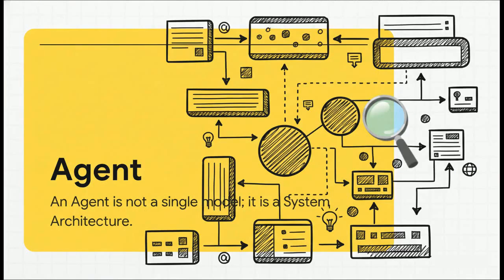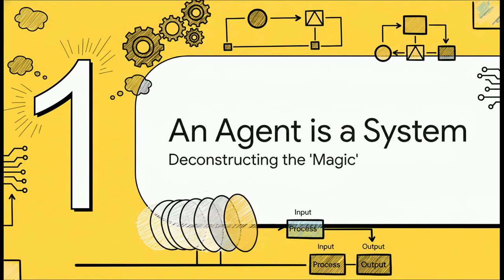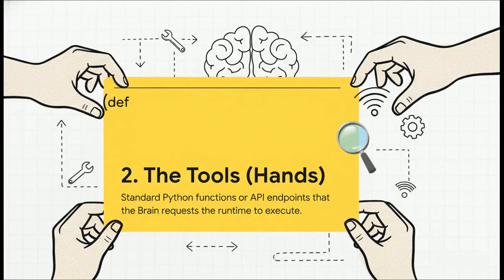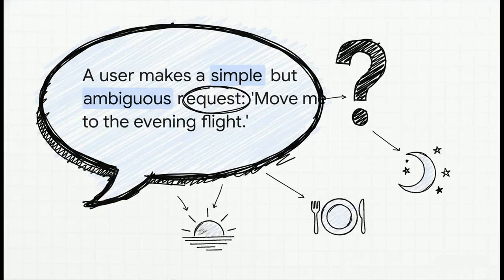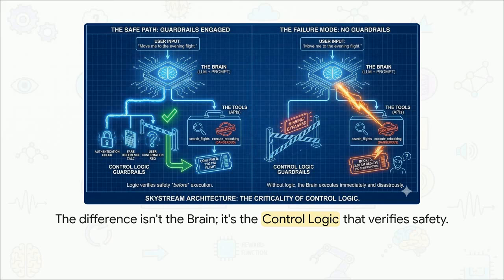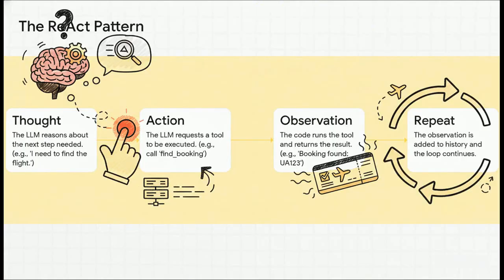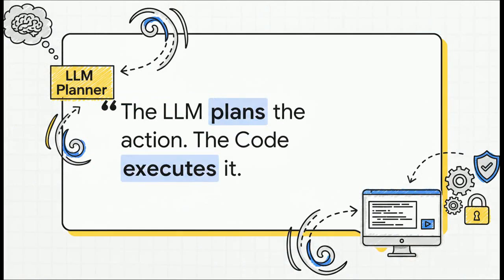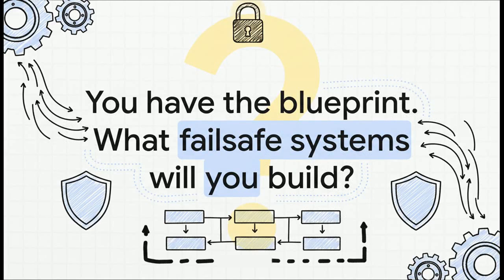18 Deconstructing AI Agents